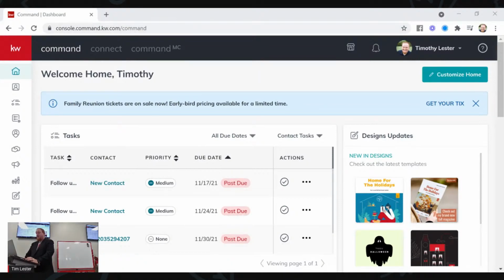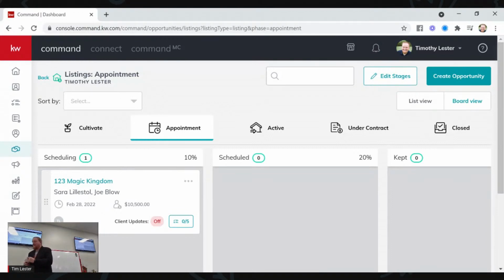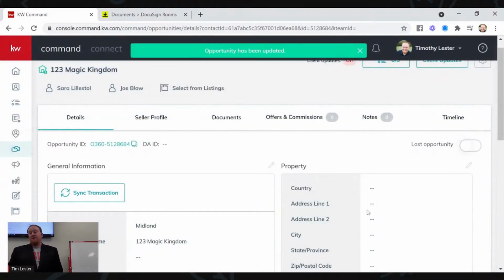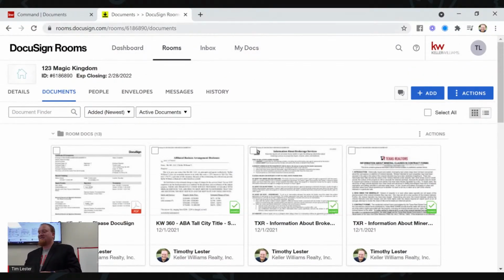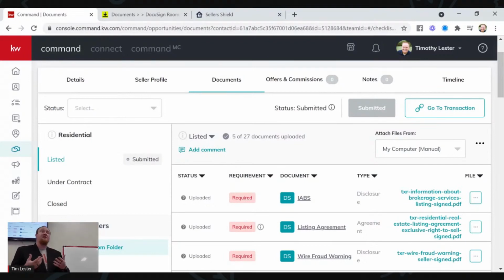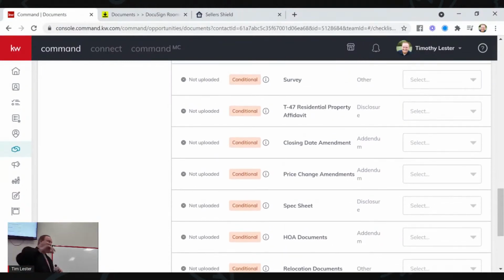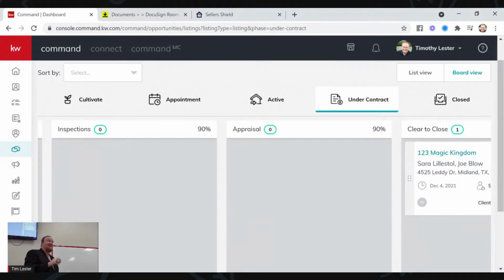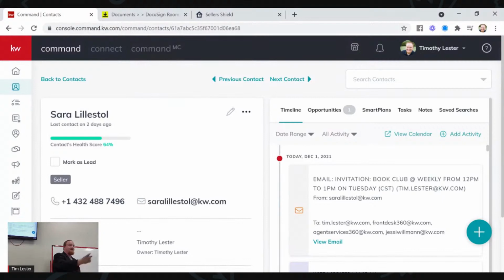Contact to Close Listings